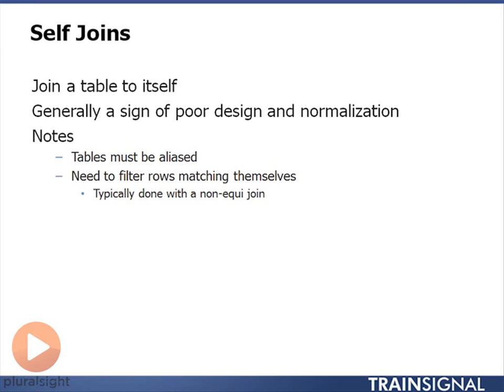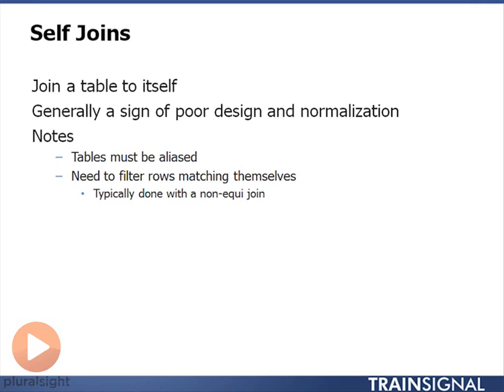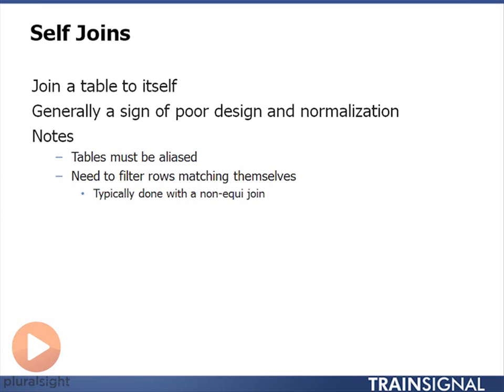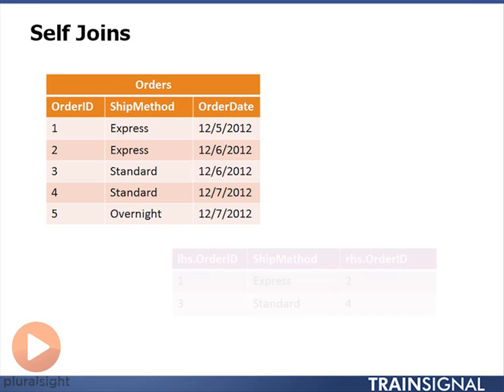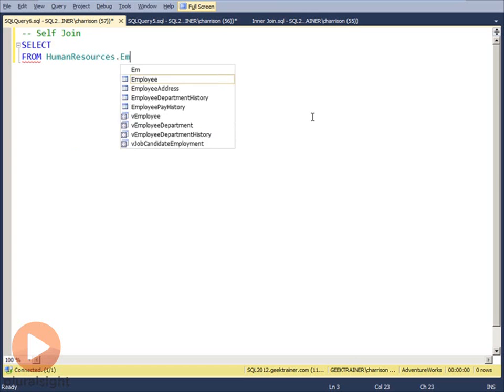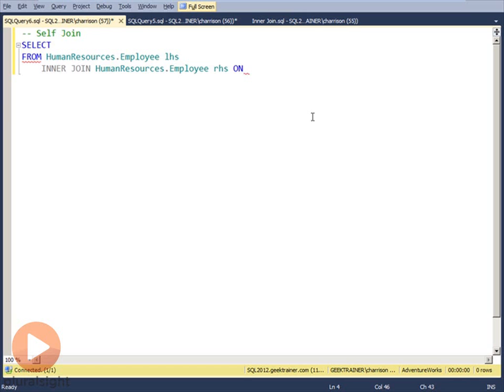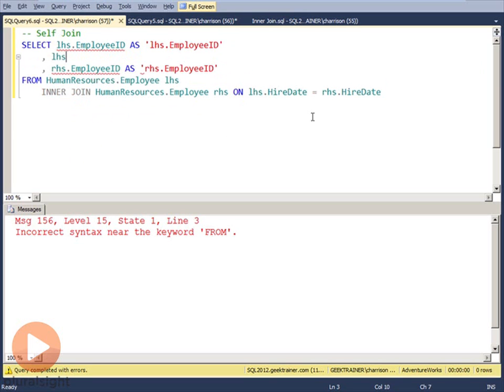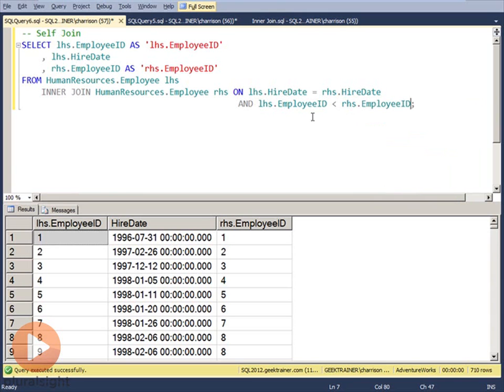05 Self Joins